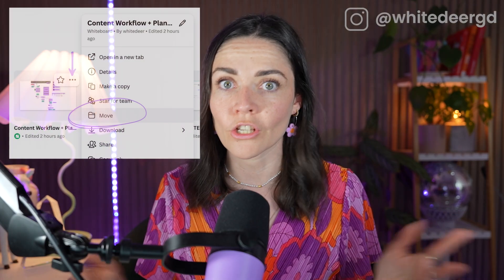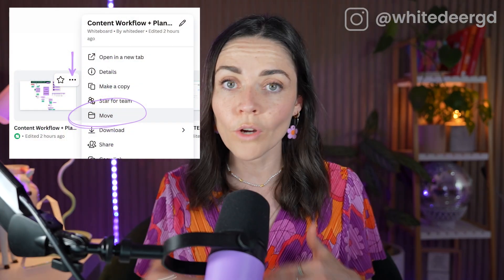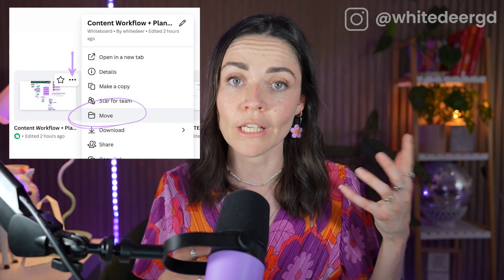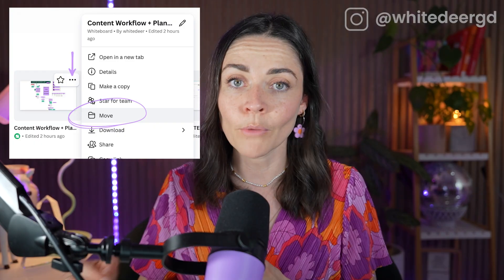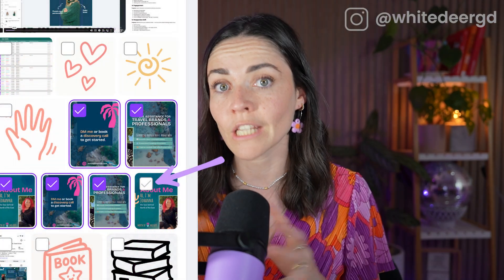My Personal Canva Organisation System: How I Keep My Designs (and Sanity) in Check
Ever opened Canva and immediately wanted to close your laptop again?

Maybe it’s the 47 unnamed files…

Or that logo you swear you uploaded but can’t find anywhere…

Or just the time-suck of starting from scratch every single time.

In this episode, I’m walking you through the exact system I use to organise my Canva like a pro, and save HOURS of design time every month.

Here’s what you’ll learn:
- Why your Canva chaos isn’t about the app
- 5 must-do steps to organise your Canva for good
- How naming files and using folders can literally save you hours
- The sneaky search feature inside Canva most people don’t use
- Why your Brand Kit is the key to consistency (even if it’s not perfect yet!)

💜 Ready to finally make Canva your shortcut, not your stress? Join me for The Canva Shortcut: Canva Made Simple for Busy Business Owners: a 2-hour live virtual workshop happening Nov 10! 🎨

Timestamps
Intro 0:00
Tip 1 4:53
Tip 2 6:56
Tip 3 9:24
Tip 4 11:17
Tip 5 12:36
Wrapping up 14:29

1. Online course 💻 I can teach you how to create your own epic brand and graphics (DIY style!) inside DIY Design My Biz You'll get my framework and bite-sized pracitcal lessons from everything from Canva, creating a logo and brand to tutorials on allll the graphics you'll need as a small business. You also get 12 months of Facebook group support and LIVE group coaching sessions.

2. High-touch coaching ✨ Done-WITH-you creative and design support for the scaling entrepreneur who’s ready to craft a high-demand brand—without the budget-busting cost of an in-house designer! The Co+Creation Design Club is a 6 month group program where me and my team will dive deep into your business and brand WITH you

3. Outsource your design 👩‍💻 My studio team can create your designs for you!